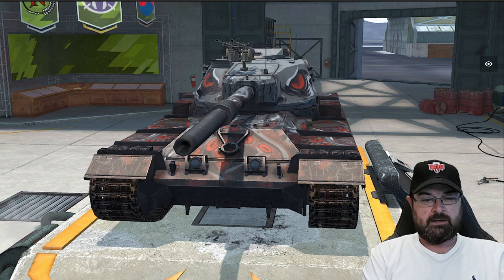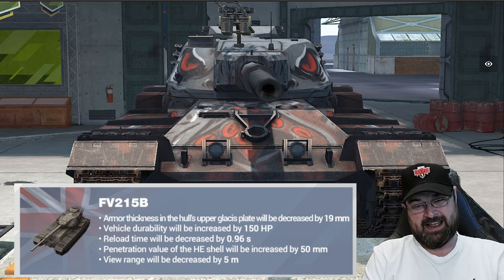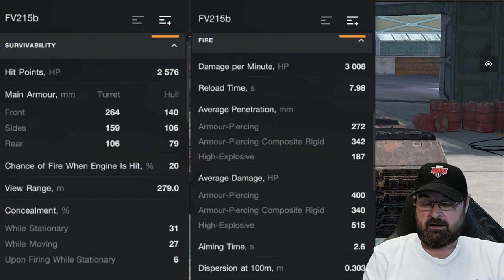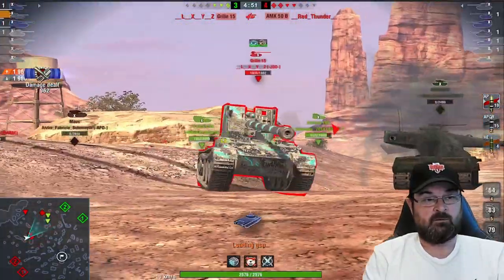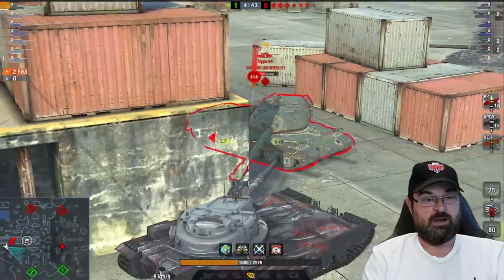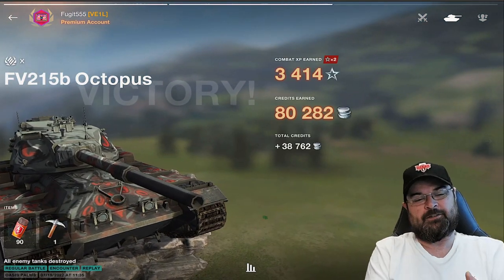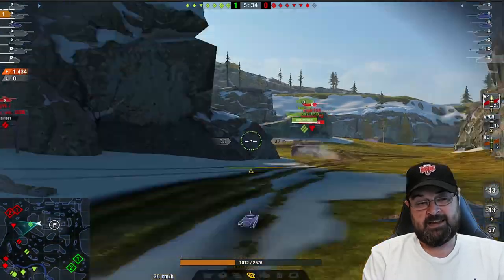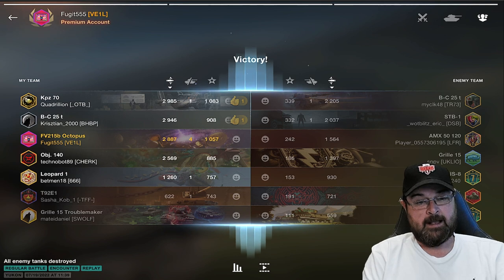WOTB | FV215B, IS IT BETTER?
I have always liked the 215B, but its always been a tricky tank to play. The recent balancing gave the 215B some love, but have they made the tank better?